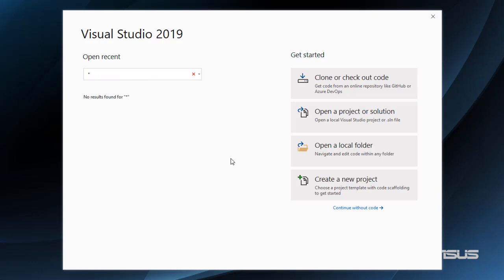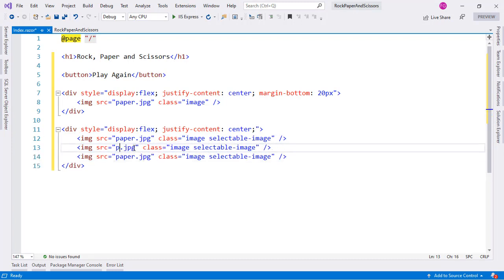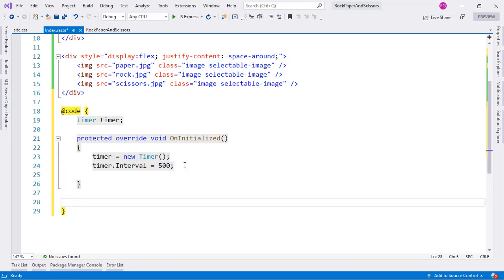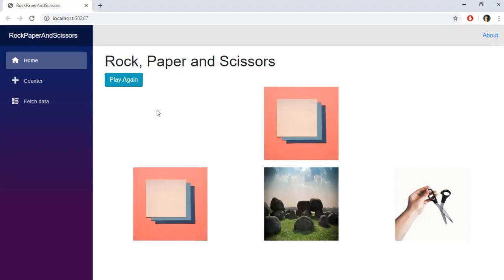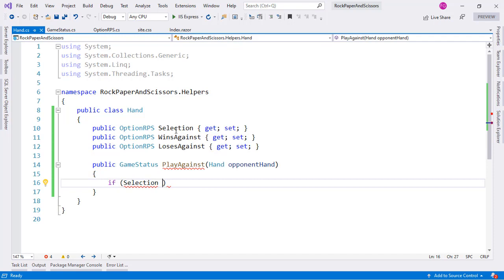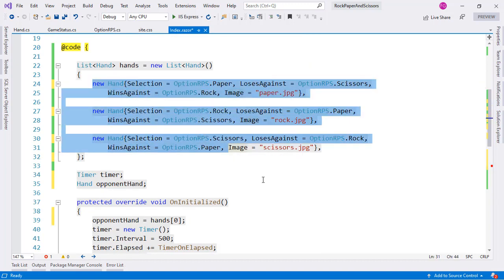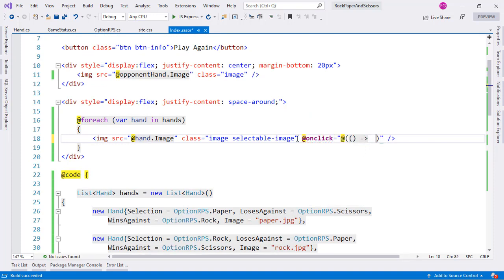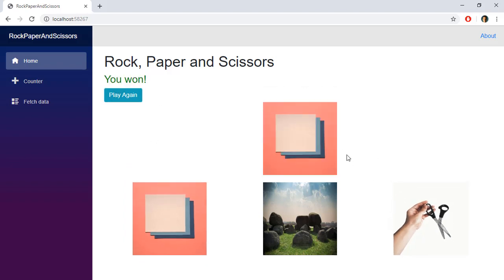12 - Blazor: Rock, Paper, Scissors and Timers - Making a Game in Blazor!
In this video, we'll make a Rock, Paper and Scissors game, using Timers and the IDisposable interface.